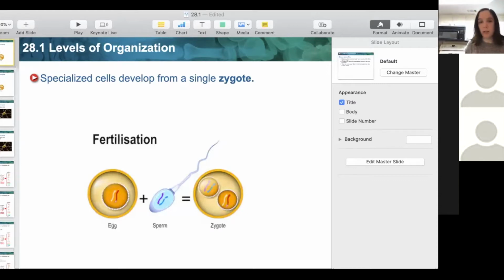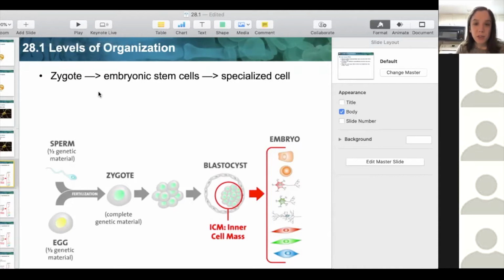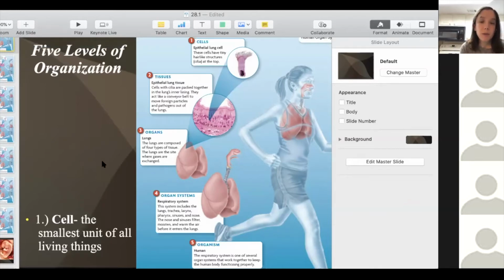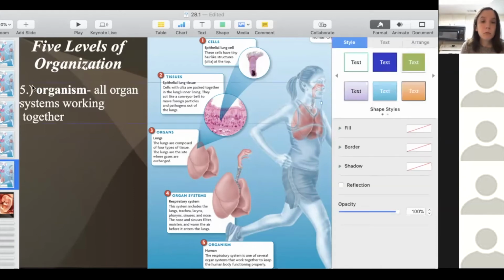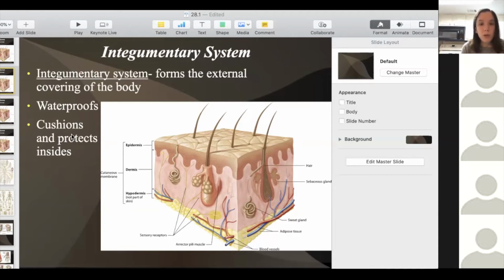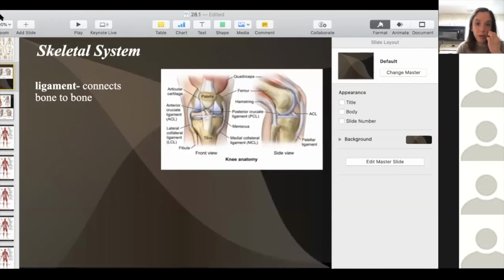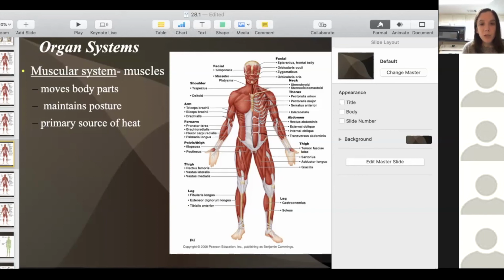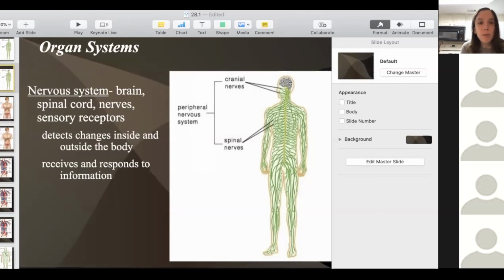Biology 28.1 (April 21st)